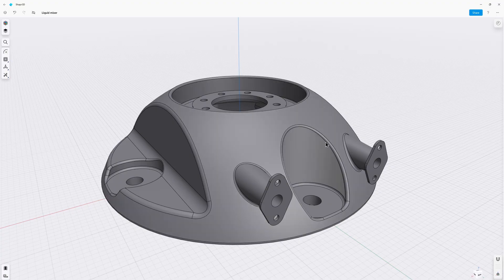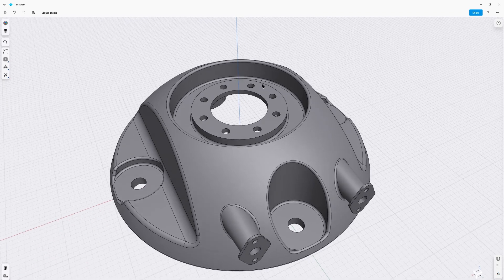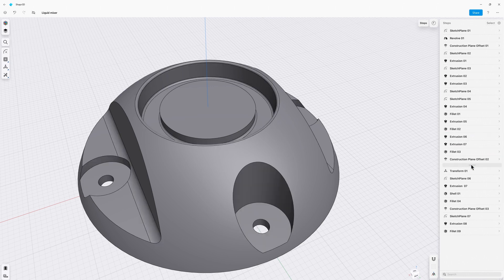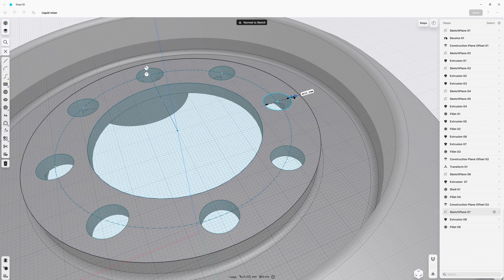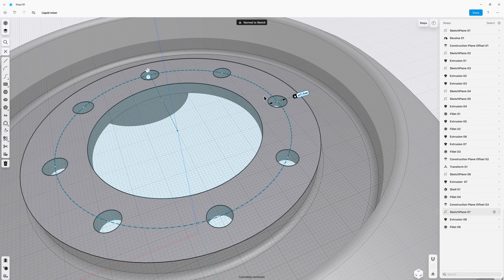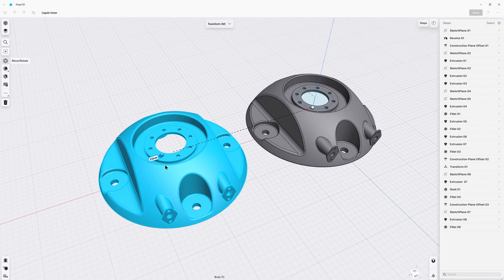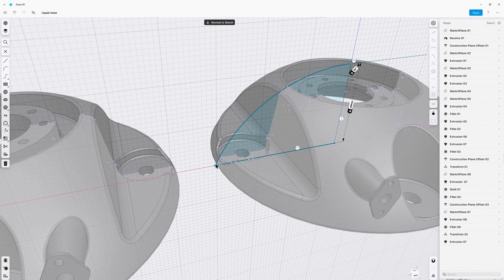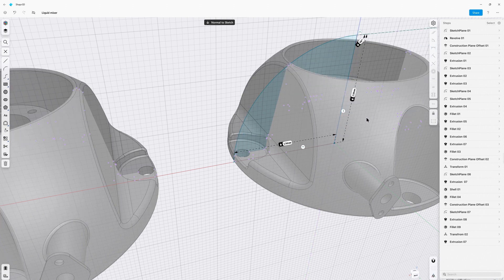Deep-dive: Parametric Modeling in Shapr3D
​​How do we amplify parametric modeling with a frictionless experience?

With History-Based Parametric Modeling coming soon to Shapr3D, you'll get increased workflow coverage for manufacturing. Enjoy the same quick concepting speed while capturing design intent.

Here’s Seb, VP of Product, to share how we’re making parametric modeling accessible for everyone in the manufacturing industry with:

☑️ Frictionless experience
☑️ A simplified history tree for quick understanding
☑️ Improved error handling

Learn more about what we’ve come up with in our 2023 Summer Product Tour

Chapters
0:00 - Introducing History-Based Parametric Modeling
0:39 - Parametric principles at Shapr3D
1:08 - Parametric Beta coming this summer
1:32 - First look at Parametric Modeling in Shapr3D
1:57 - History & breakpoints for an undo-redo queue
2:22 - Sketch - body connection
2:58 - Direct Modeling as an option
3:08 - Parametric Modeling for configurations
3:56 - Sign Up for Parametric Beta